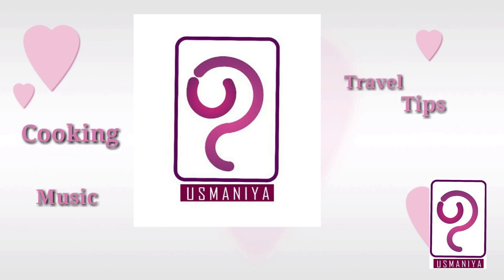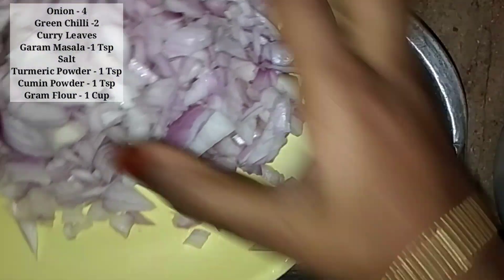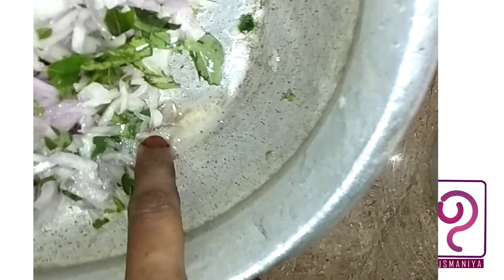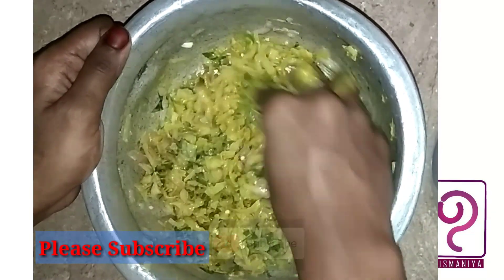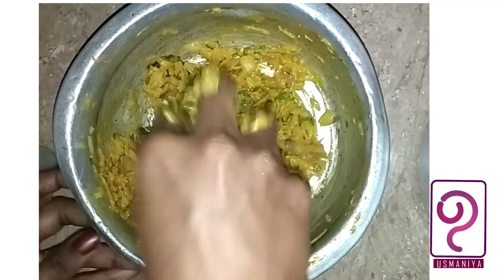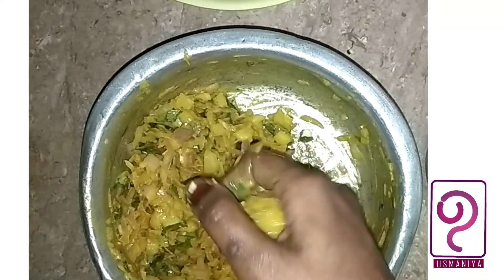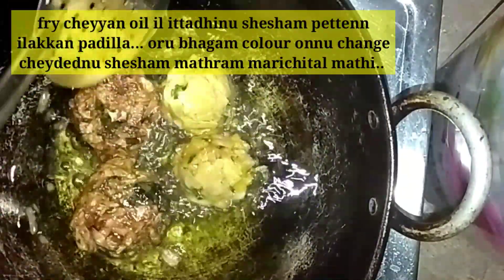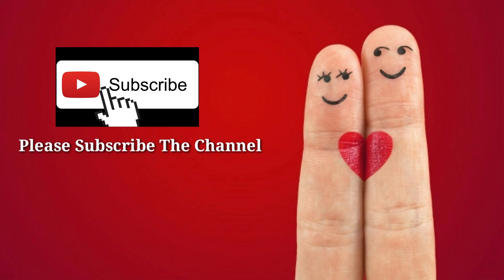Easy Tea Time Spicy Snack |Using Onion And Egg|In Malayalam | Usmaniya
In this video I'm trying to explain how to prepare simple  and tasty tea time spicy snack recipe  in malayalam. This recipe actually very easy .

ഹായ്,
 വളരെ ഈസിയും ടേസ്റ്റി യും ആയിട്ടുള്ള ഒരു സിംപിൾ ടീ ടൈം സ്നാക് റെസിപി  പരിചയപ്പെടുത്തുകയാണ് ഇന്നത്തെ വീഡിയോയിൽ. Try ചെയ്ത് അഭിപ്രായം comment box ഇൽ mention ചെയ്യാൻ മറക്കരുതേ..

Usmaniya -is a YouTube channel, it actually try to include  Cooking, vlog and music. So i need all of your support.

if u have any doubt about this video please mention it on the comment box.